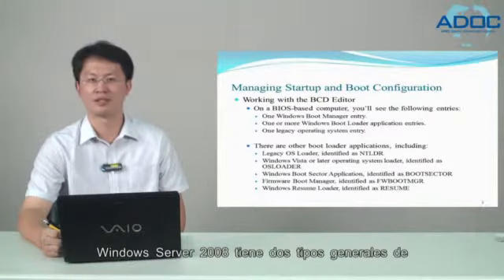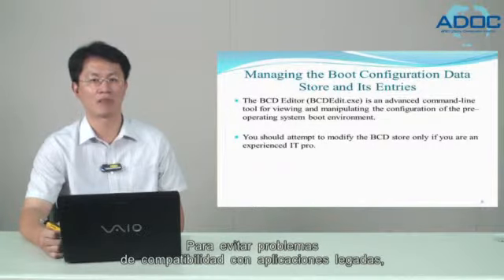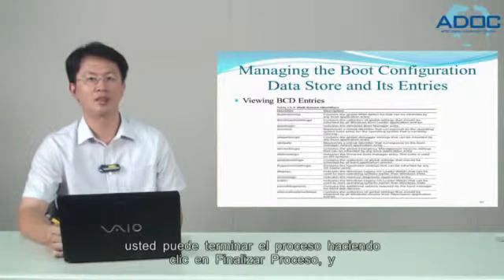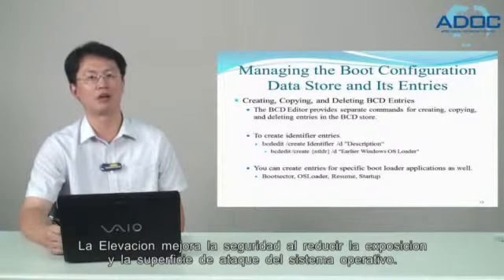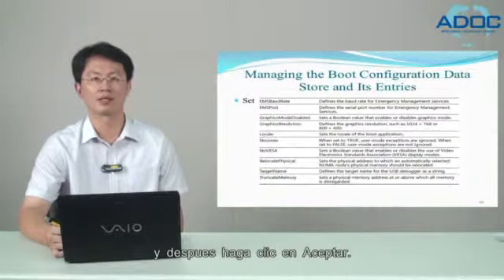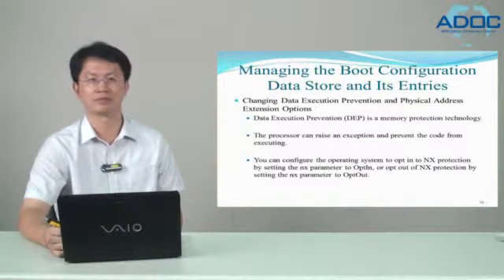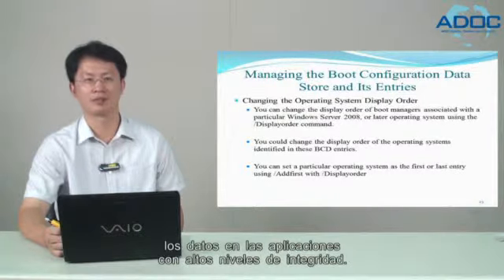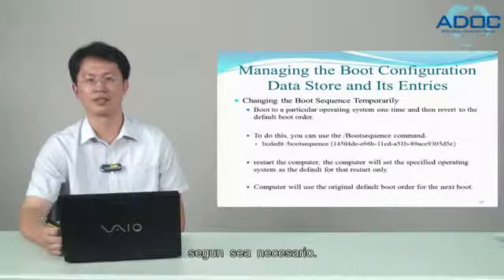10 Software and user account setting española